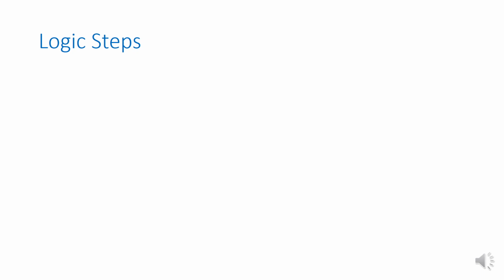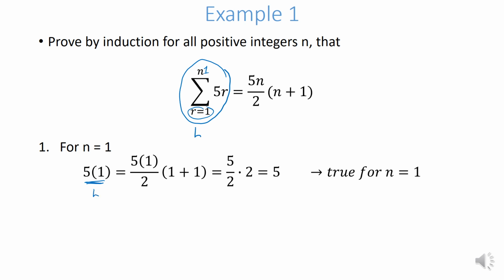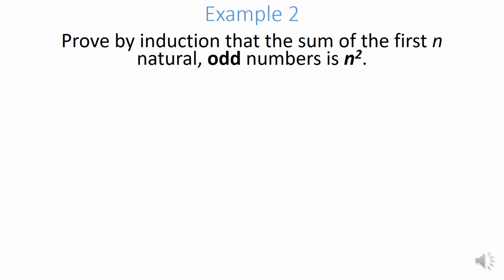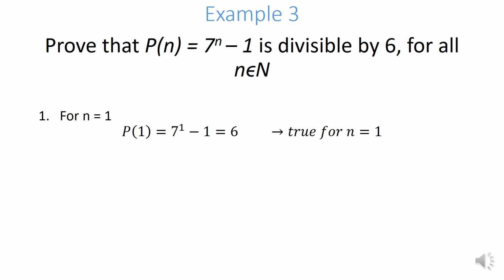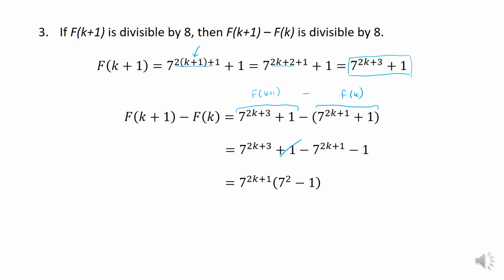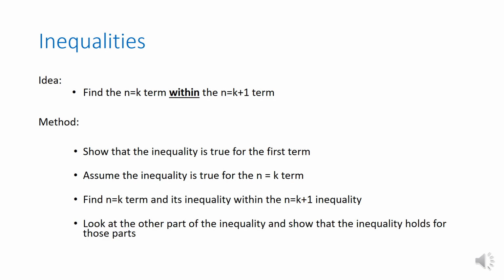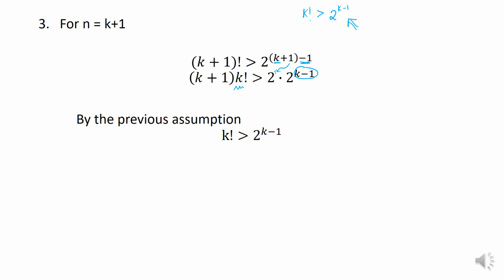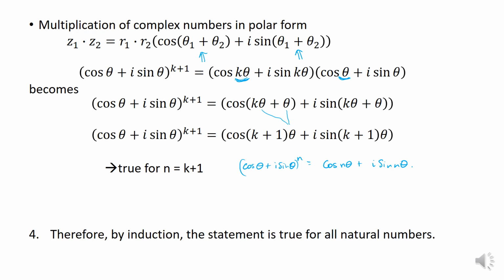125 HL Proof by Induction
Proof by Induction. Logic Steps. Examples in Sums, Divisibility, Inequality and De Moivre's Theorem